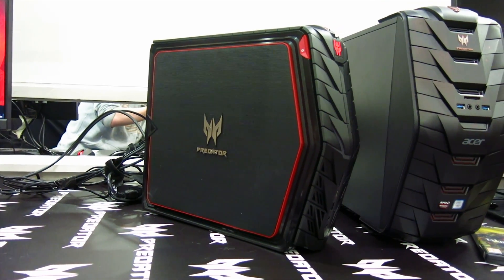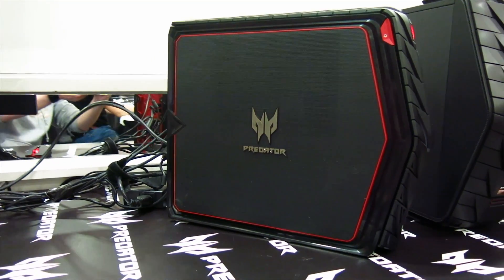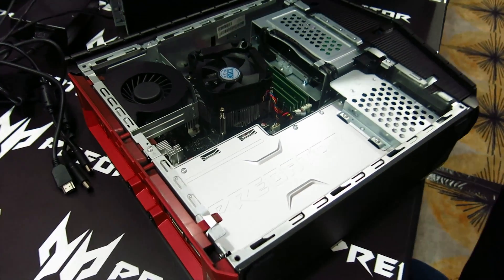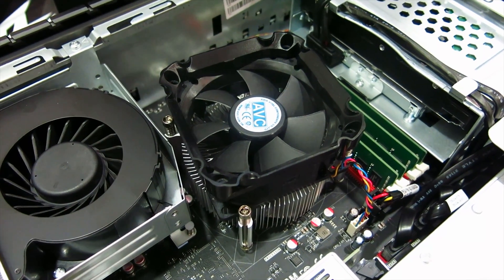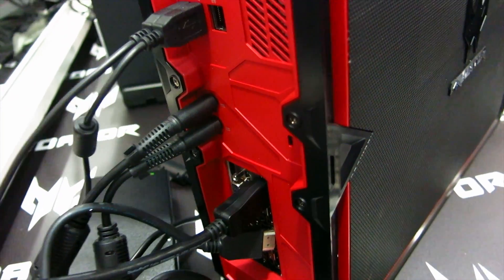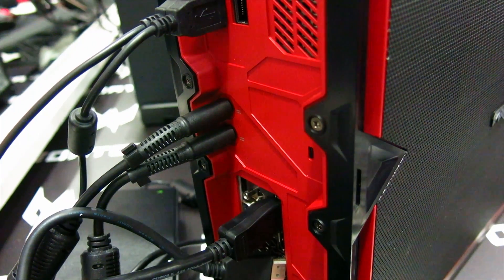Acer LiveBlog: Chat on PCs w/PCCentric